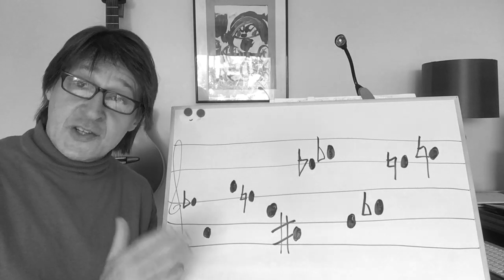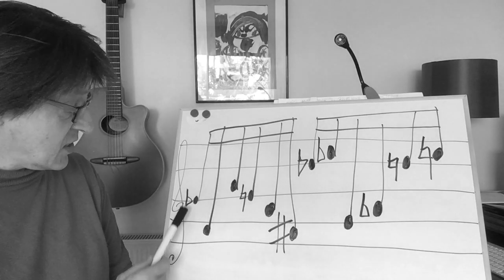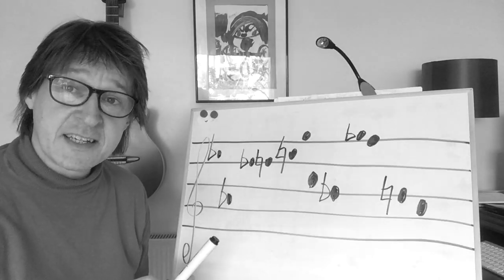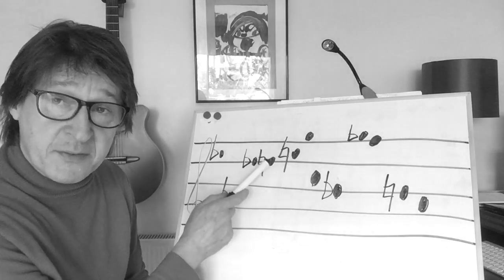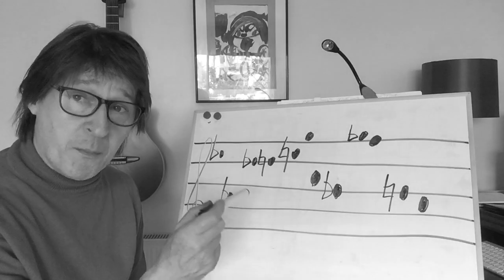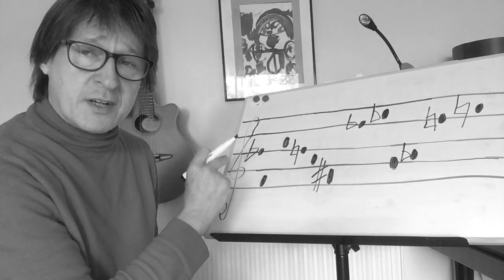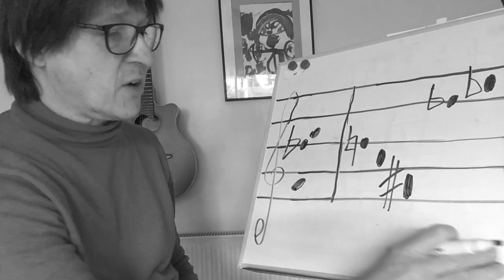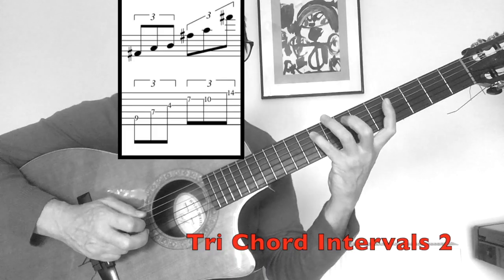12 Tone Tri-Chord [Hexachord Inversion/Retrograde etc]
Arnold Schoenberg. Josef Matthias Hauer. 12 tone variations with inverting the row and retrograde backwards the tone row. Guitar 12 tone ti chords for musical creative original development.

Jazz Fusion Guitar Techniques and Music Theory Lessons for jazz Improvisation and musical Composition for all musical instruments. This channel teaches music lessons and how to learn musical theory and apply it to all musical instruments